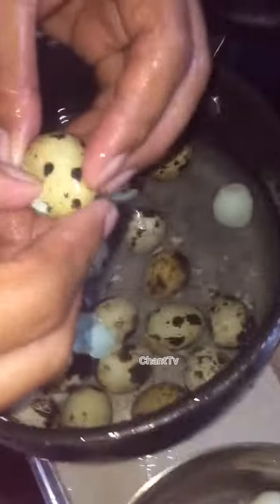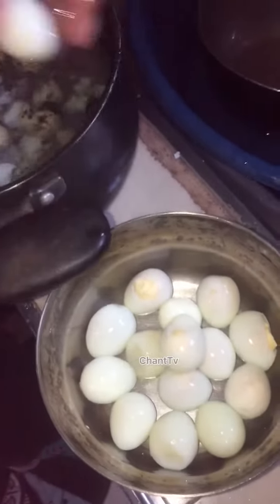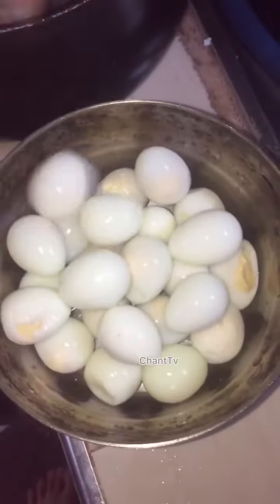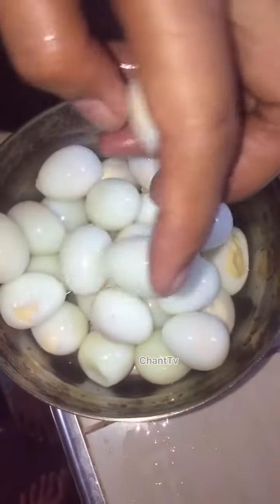macaroni soup pasta I cook a macaroni soup in large casserole with lots of vegetables soup macaroni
ChantTv
Sopas
Macaroni pasta
How to cook macaroni soup
Macaroni sopas
Simple recipe of pasta macaroni
Macaroni soup
soup
macaroni soup pasta
pasta macaroni soup
macaroni sopas
pasta soup macaroni